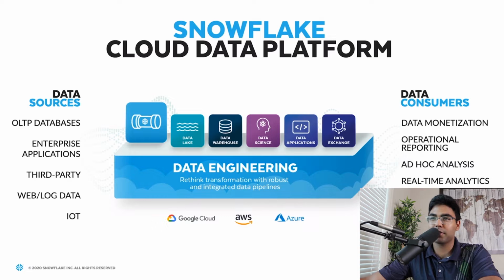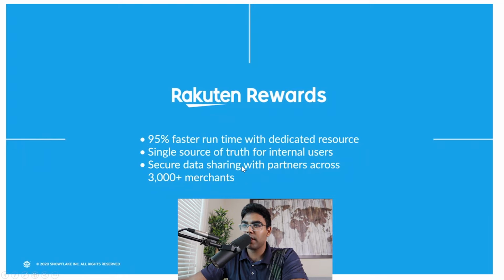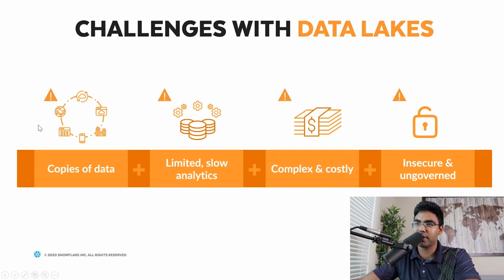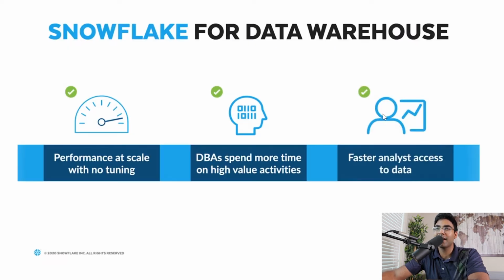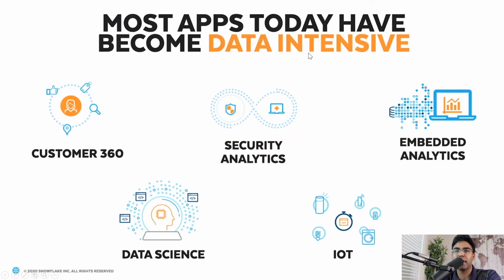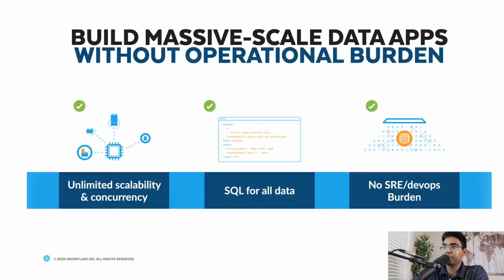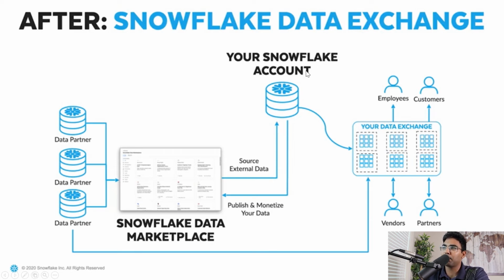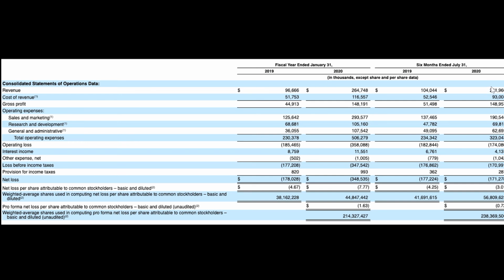BUY SNOWFLAKE IPO? | Best high growth stock 2020?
Snowflake, ticker symbol, SNOW, aka, $SNOW - what does Snowflake do, like actually? We go over this and naturally snow stock ipo, snow stock ipo date, snow stock analysis, and snowflake stock news and snowflake stock potential.

Verbally, I didnt say it but from a snowflake stock price prediction : $95 open, accounting for market orders/general IPO activity etc; this is given the fact we know that SNOW is pegged to be between $75-$85 per share

I go over this and naturally snow stock ipo, snow stock ipo date, snow stock analysis, and snowflake stock news and snowflake stock potential.

I wonder regarding price and snowflake stock robinhood, aka, snowflake target price from the same regard, i.e, whether robinhood snowflake stock buy, aka, snowflake ipo price per share would be competitive or not is a big question depending on orders getting filled appropriately etc using robin hood.

TIMESTAMPS:
00:00 Snowflake IPO, it's happening!
00:15 What does Snowflake actually do?
18:20 Snowflake Stock Analysis

Chase Credit Cards:
1) Chase Freedom Unlimited:

Earn $200 cash back with Chase Freedom Unlimited credit card!

2) For ALL American Express Credit Cards:

Apply for an American Express (AMEX) Card with this link. We can both get rewarded if you're approved!

Shure Mic SM-7b
Focusrite Scarlett 2i2 Interface
Gator Frameworks Mic Stand
Zoom H1n Digital Handy Portable Recorder

Techlead Wallet